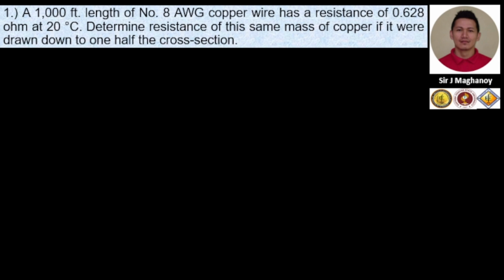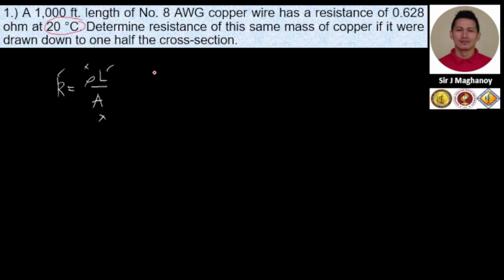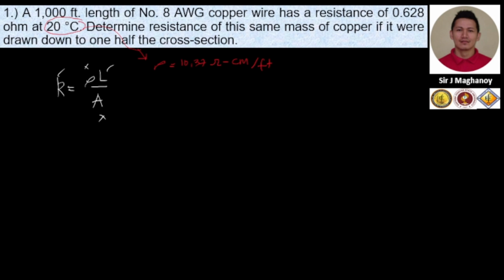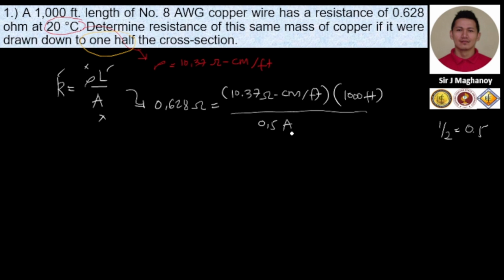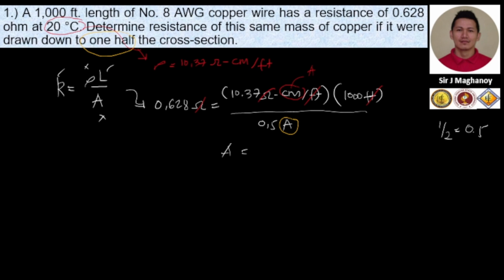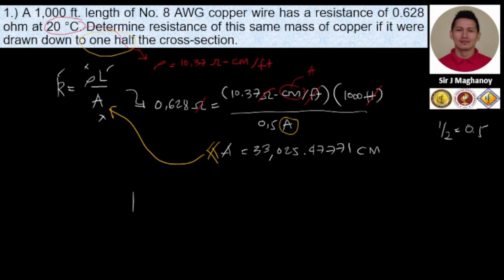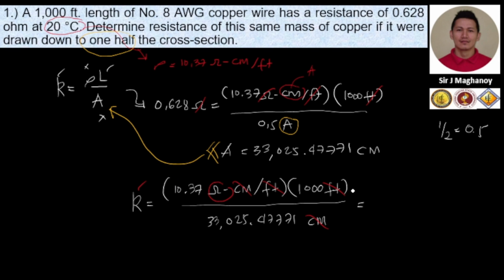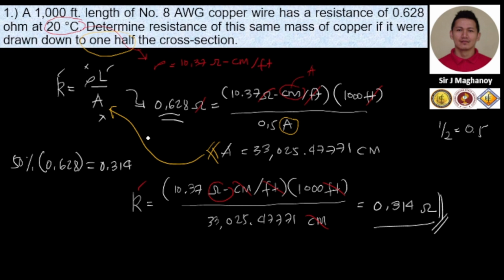Electric Circuits/Resistance (Part 2) 1 of 10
1.) A 1,000 ft. length of No. 8 AWG copper wire has a resistance of 0.628 ohm at 20 degrees Celsius. Determine the resistance of this same mass of copper if it were drawn down to one-half the cross-section.